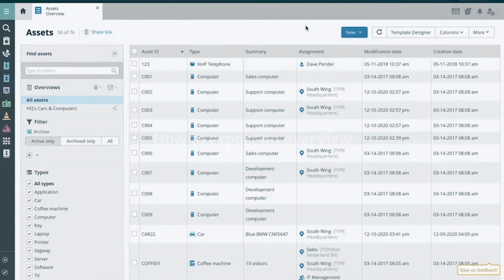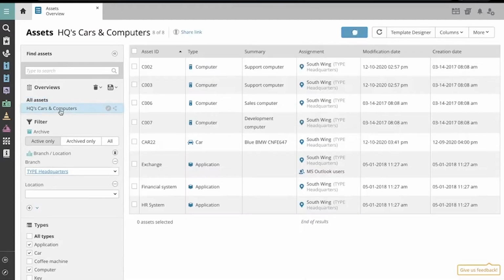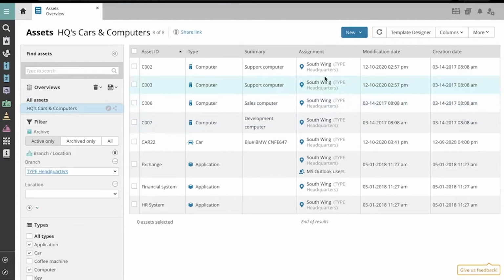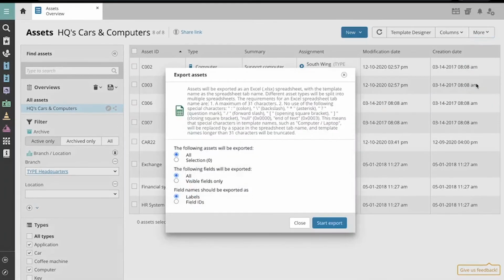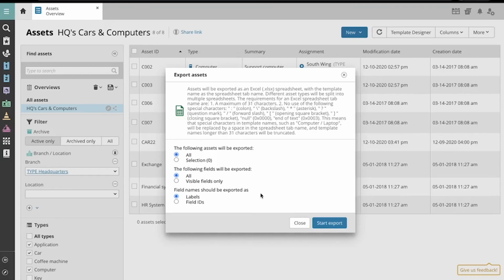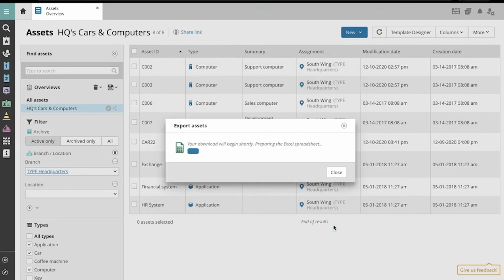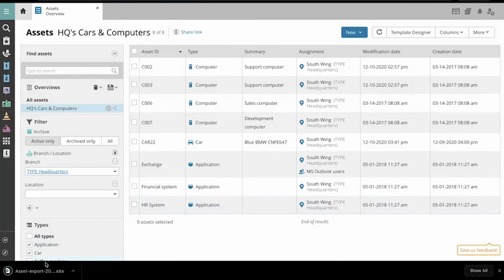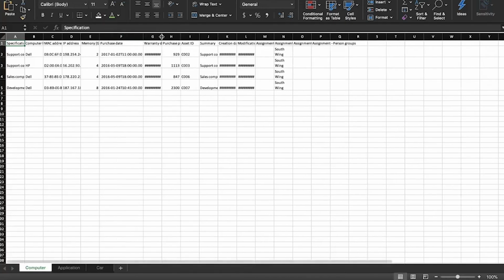TOPdesk Tutorials | Asset management - How to export an asset overview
This video demonstrates how to export an overview of your assets. Want to export your list of assets? No problem. TOPdesk has a customizable export function to export filtered and unfiltered overviews of your assets.